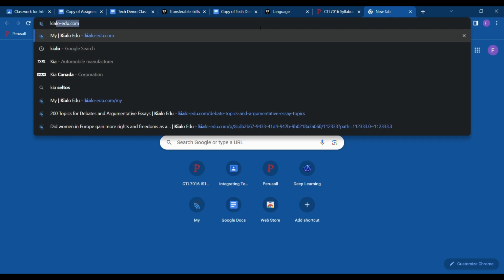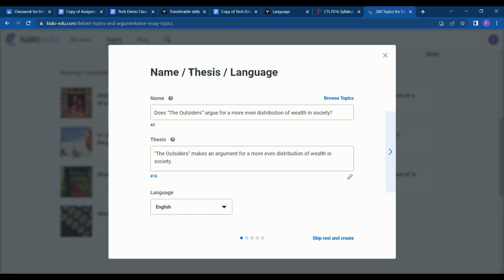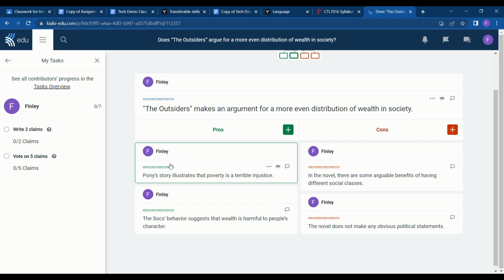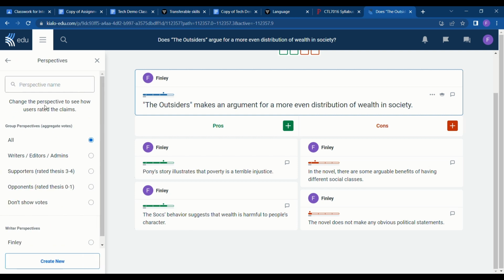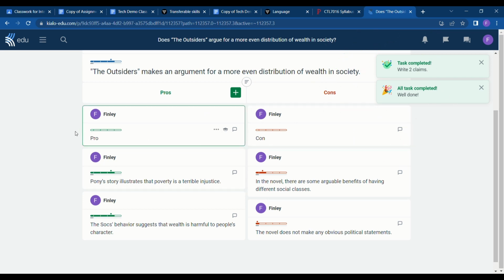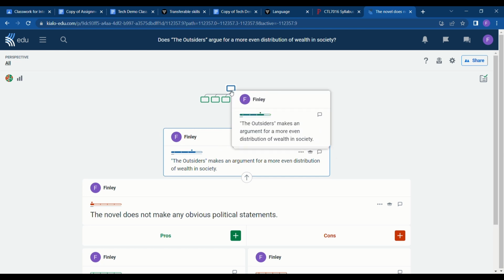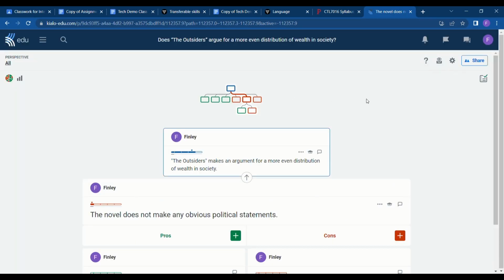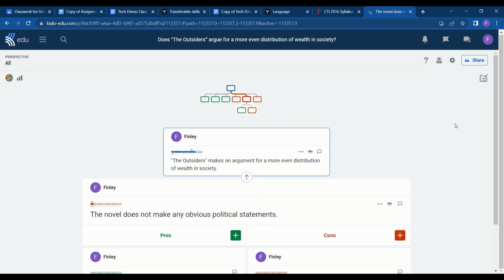Tech Demo | Kialo | CTL7016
For Kim MacKinnon's Integrating Technology course at OISE.